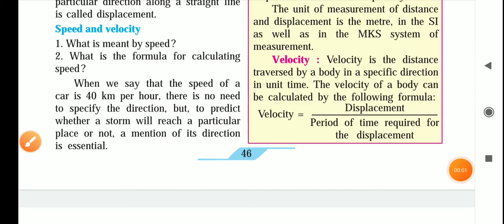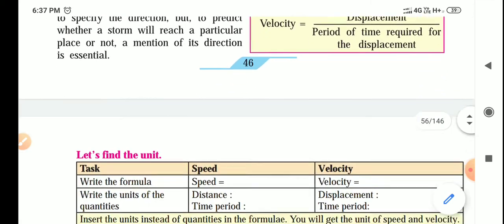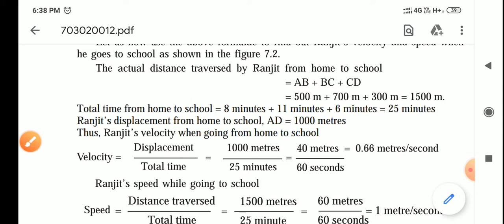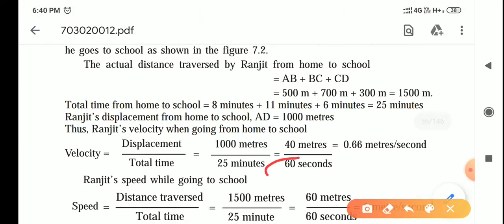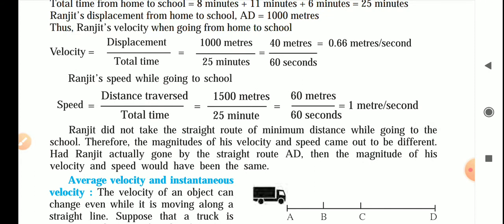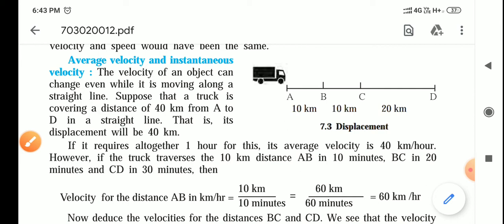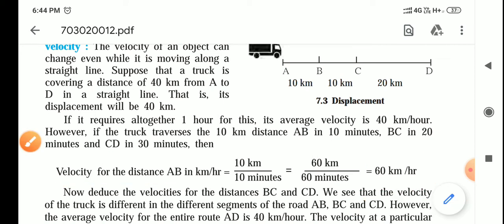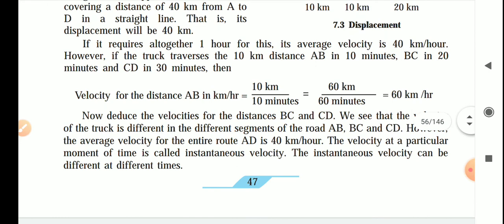Difference between Speed and Velocity, Class 7, Science, Chapter 7, Motion, Force and Work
Chapter 7: Motion, Force and Work, Speed and Velocity, Class 7, Science, Maharashtra board,
instantaneous velocity
average velocity